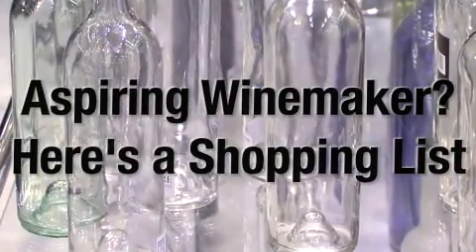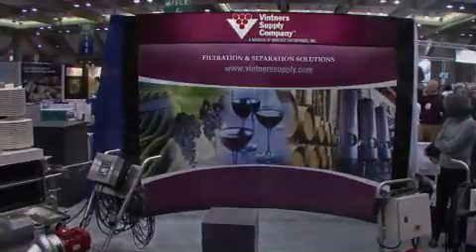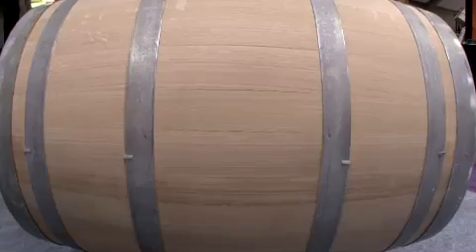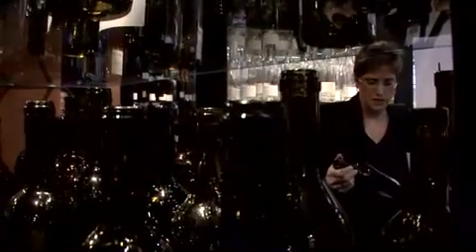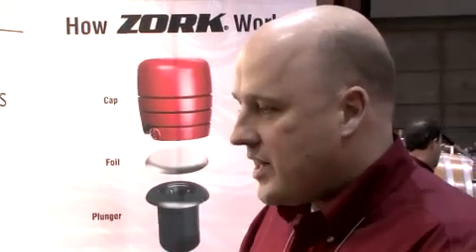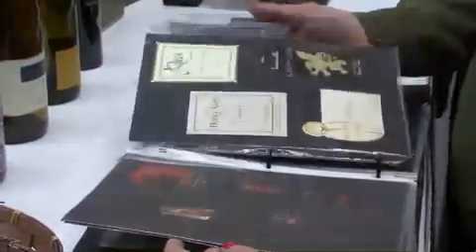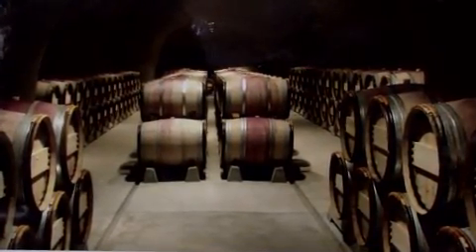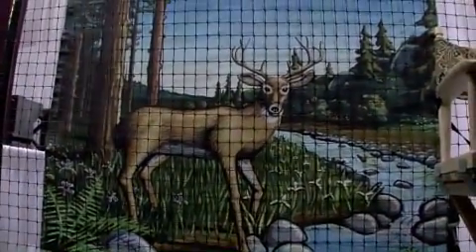Aspiring Winemaker's Shopping List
Starting a winery? Sacramento Bee's Wine columnist Mike Dunne offers a must have list.  Video by Manny Crisostomo / Sacramento Bee.